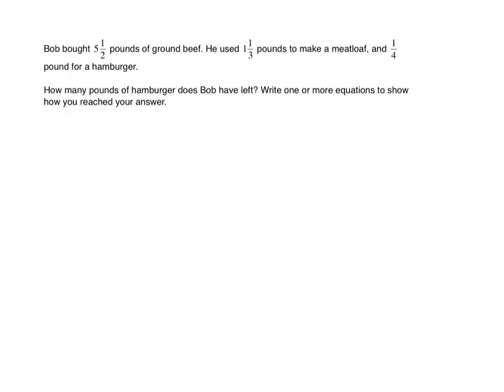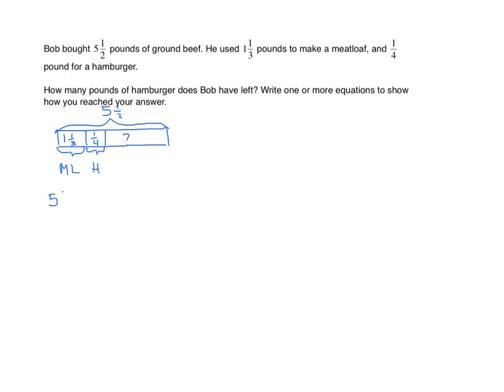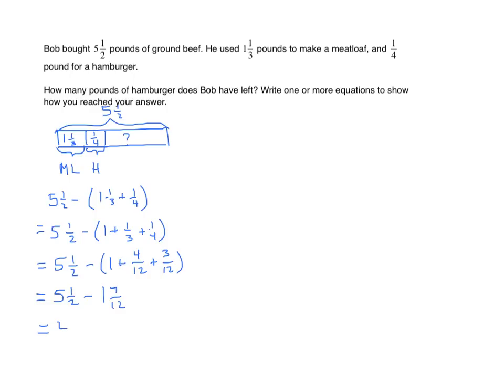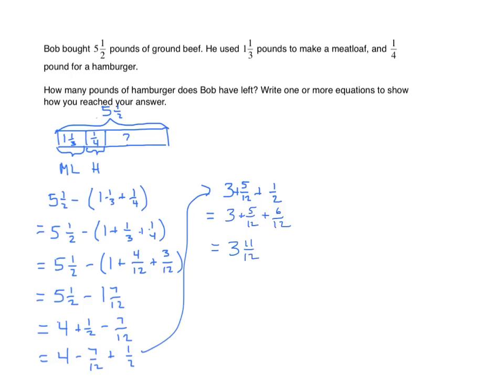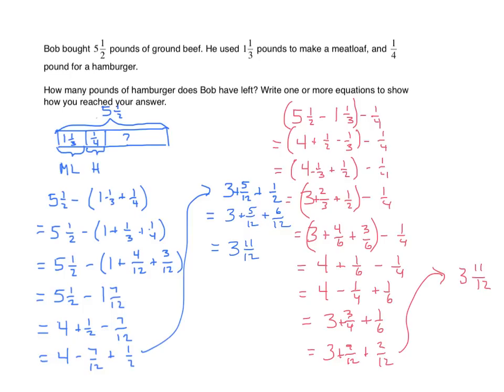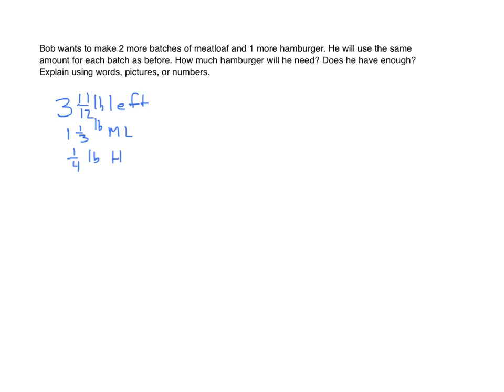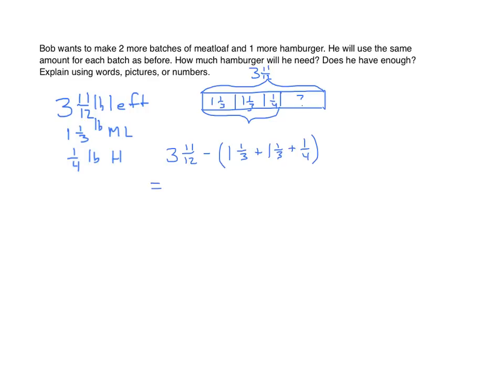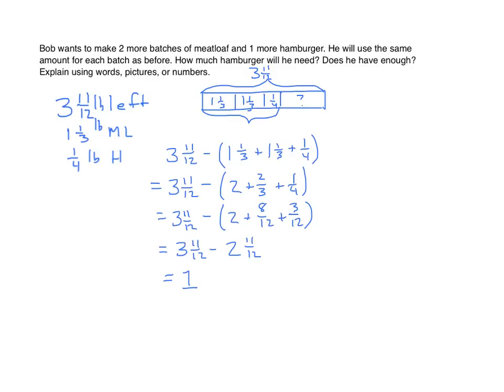Grade 5 EngageNY Eureka Math Module 3 End of Module Review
Word problems that parallel those found on the Module 3 End of Module Assessment. Try the problems here:

Then check your answers with the video!